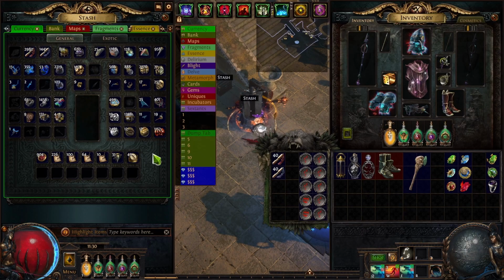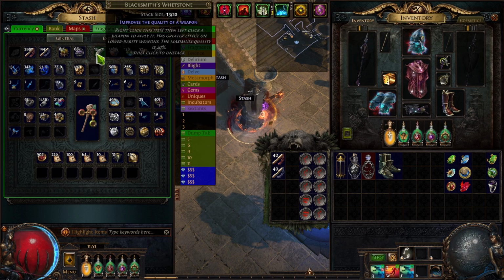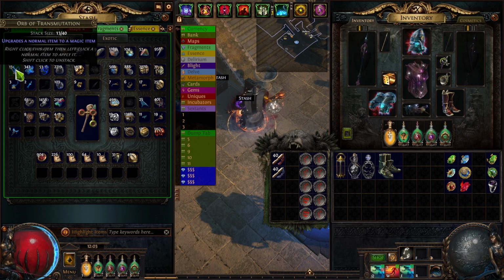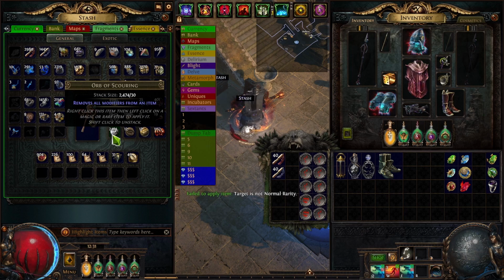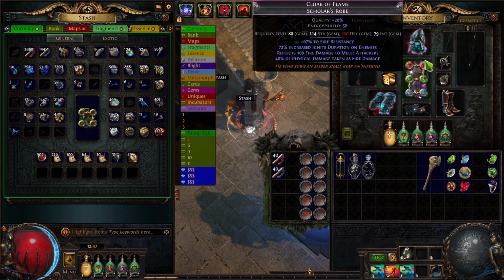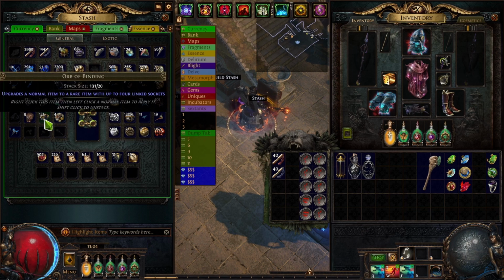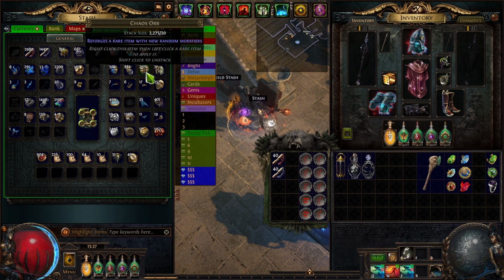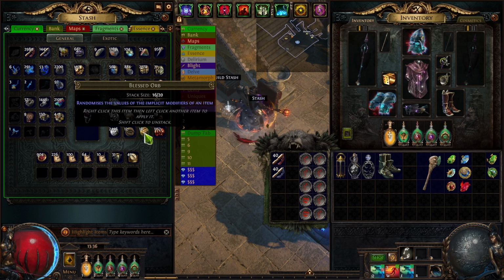Path of Exile - Basic Currency Guide For New Players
What's up everyone welcome to part two of my Path of Exile beginners guide. In this video I go over the basic currencies that I think are relevant for new players who are just getting in to Path of Exile.